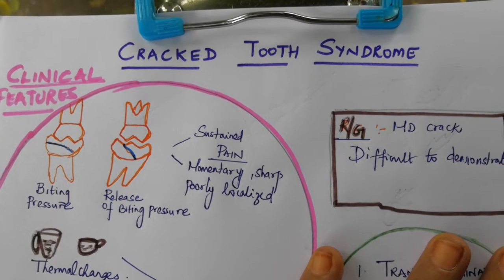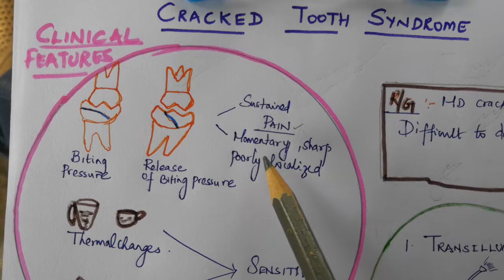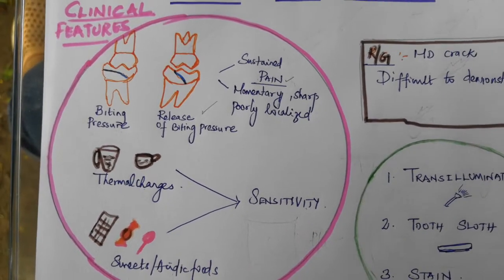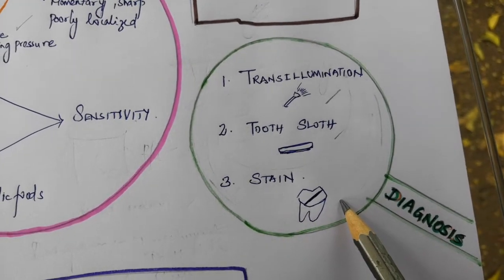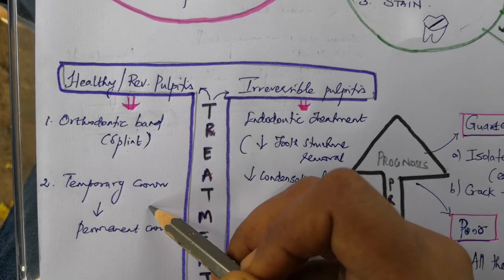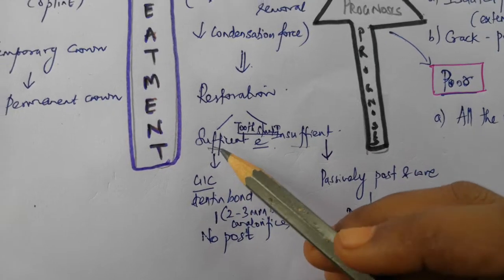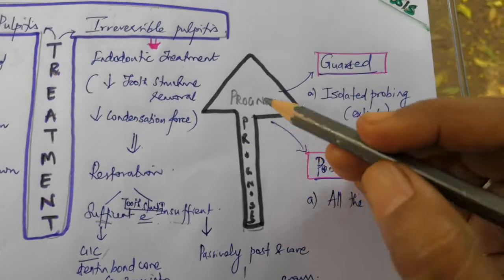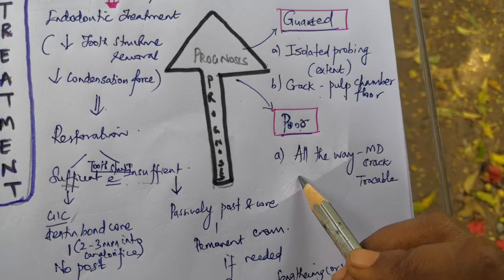Cracked tooth syndrome😮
Clinical features, radiographic features, diagnosis, treatment and prognosis